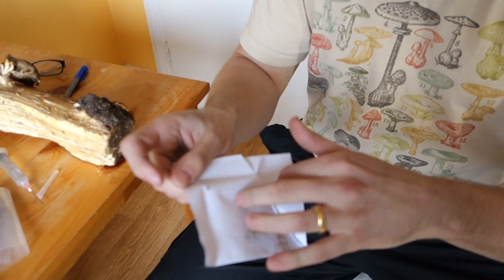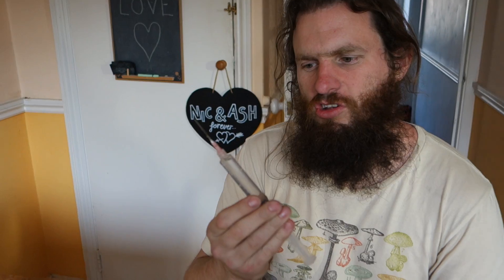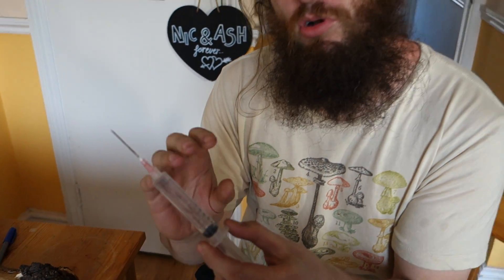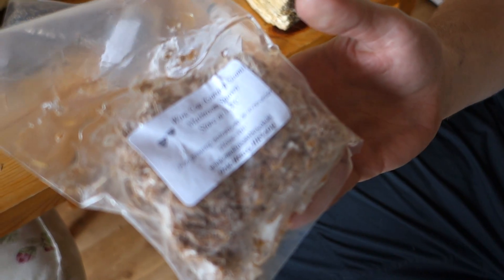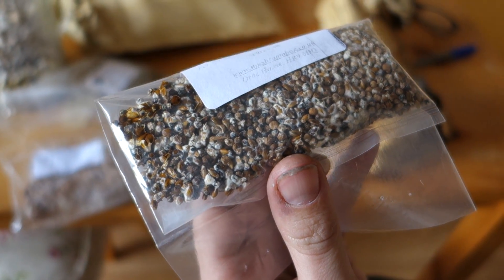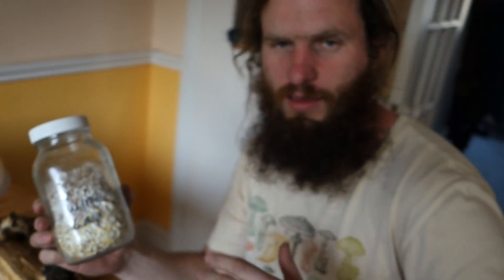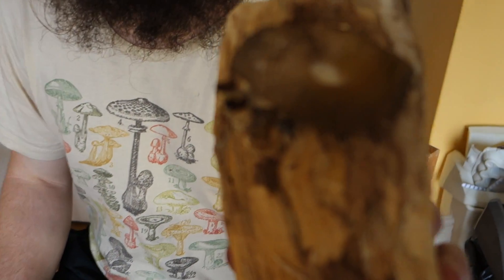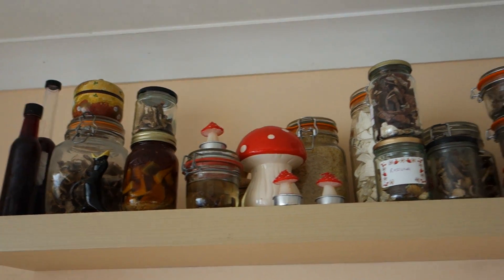Growing Mushrooms Overview - Part 1 - Mushroom "seeds"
In this part of the growing mushrooms overview I explain the 4 different ways in which you can obtain the generative material for growing mushrooms:

1. Spores or spore syringes
2. Liquid cultures
3. Mushroom spawn
4. Live mushrooms